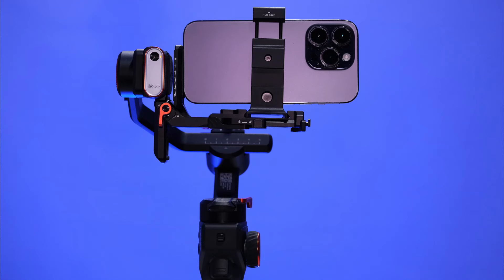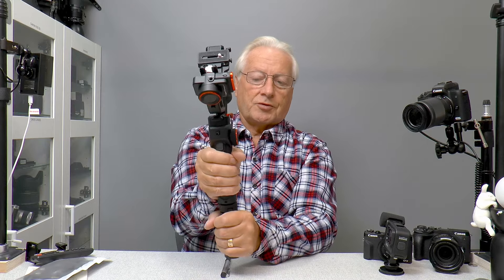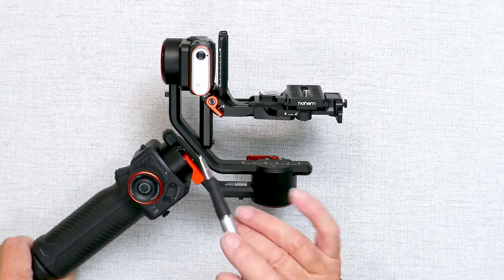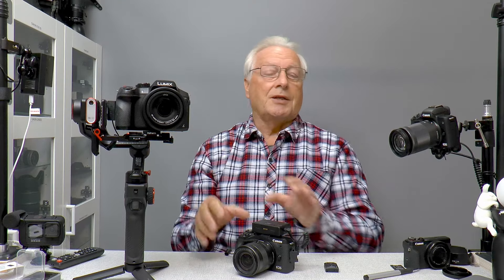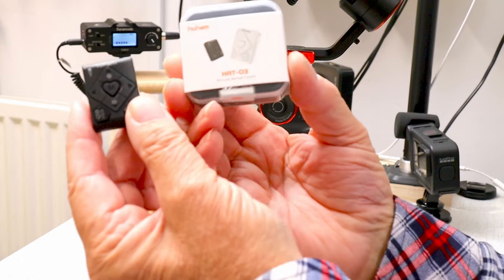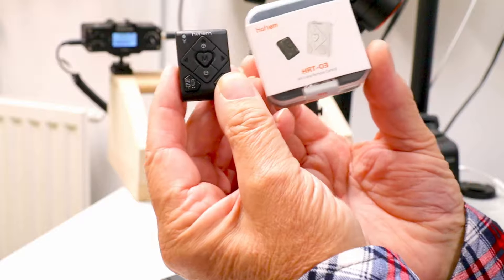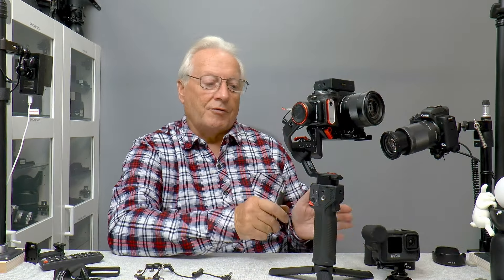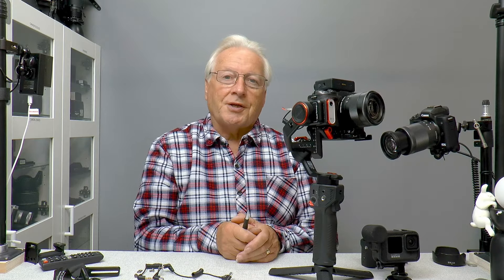The Hohem iSteady MT2 Gimbal Review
My review of this fantastic new AI tracking gimbal that is capable of mounting smartphones, action cameras, compact cameras and some mirrorless cameras.
I'm pleased to confirm that the Panasonic FZ200, 300/330 and 1000 mk1 & mk2  will also mount and operate on this gimbal.

This new design features a new quick release System based on the renowned Arca-Swiss quick release system, this cutting-edge design features a detachable L-Bracket, enabling swift device switching and effortless vertical mode shooting.
It supports most Android and IOS Smartphones and can control Gopro 5-11,(Not the Gopro 7 silver or white).